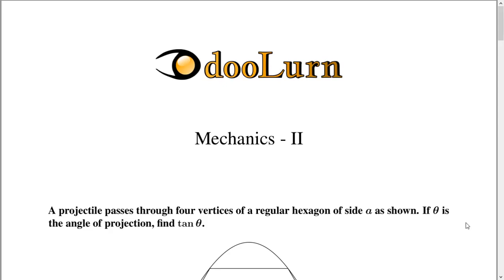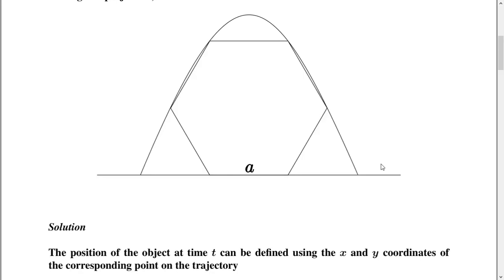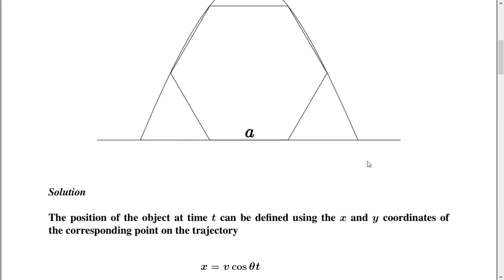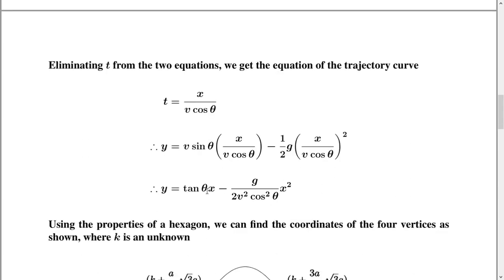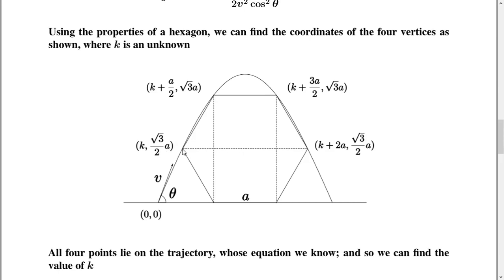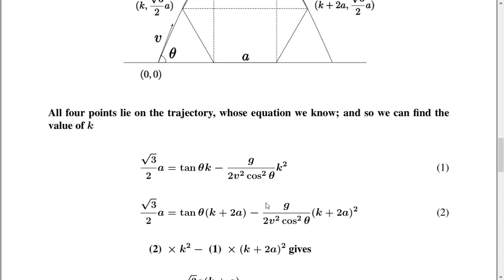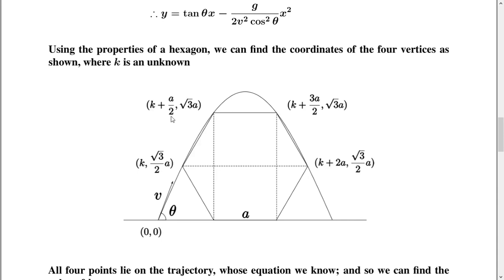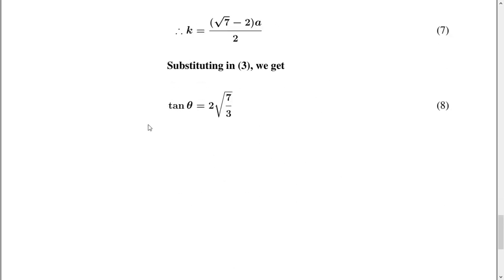Equation of a curve - Parametric equations